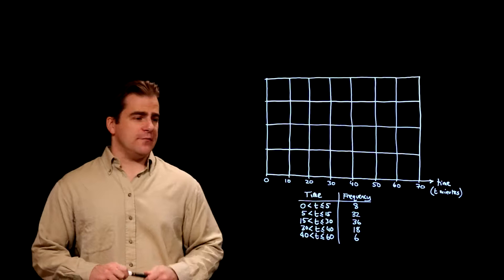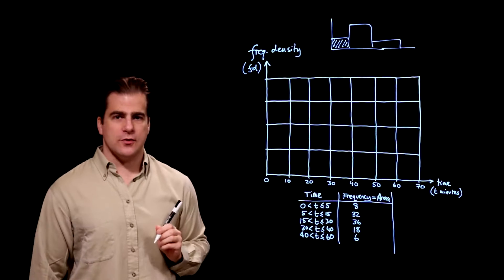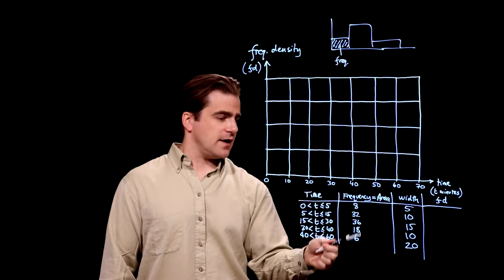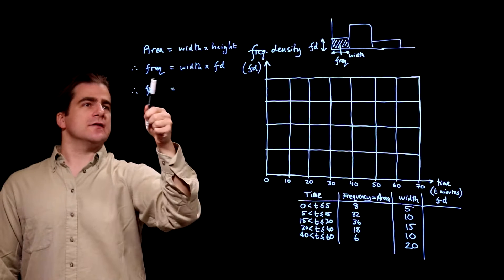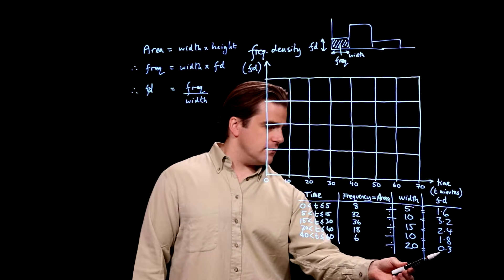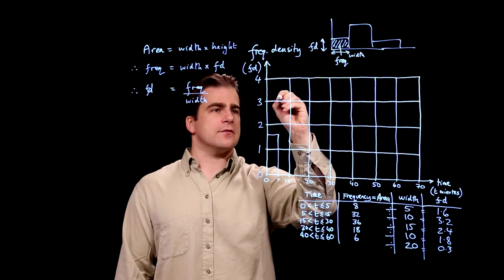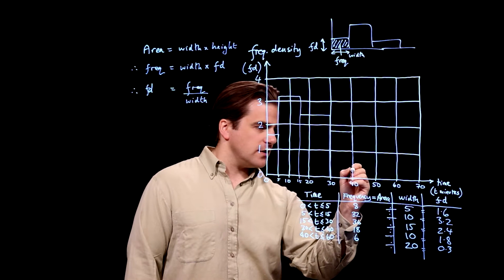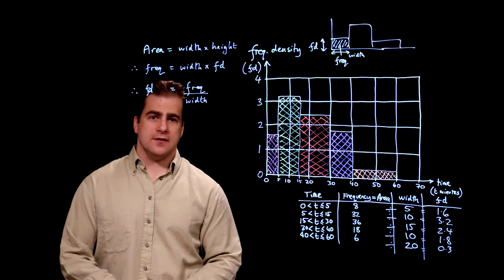Histograms - GCSE Maths Edexcel 2016